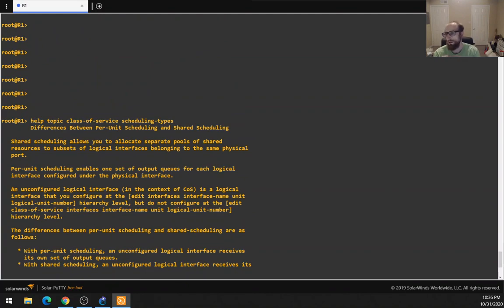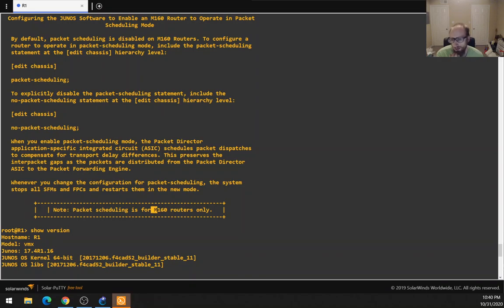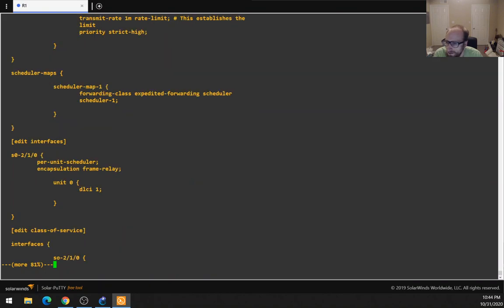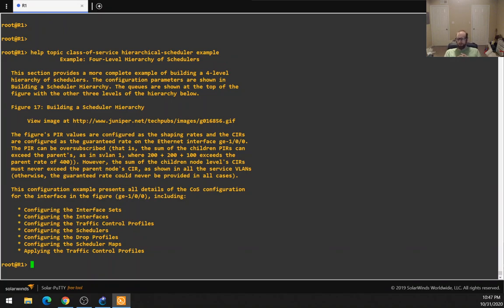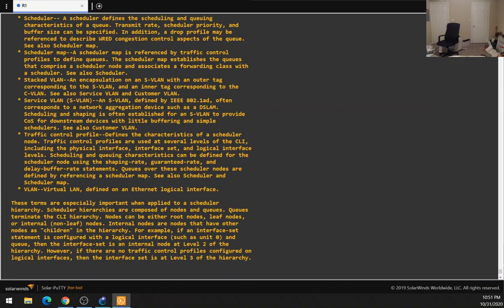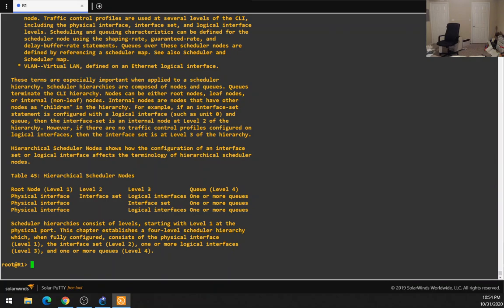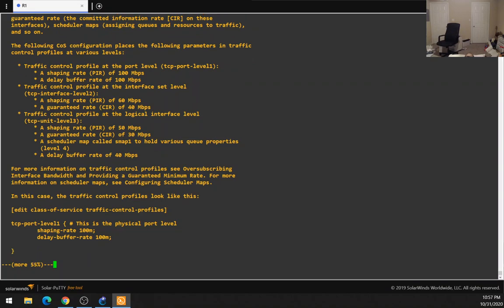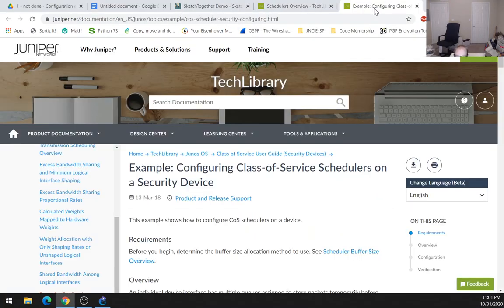JPR-961 | CoS | Configuration and Troubleshooting | Scheduling | 1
help topic class-of-service scheduling-types
help topic chassis packet-scheduling